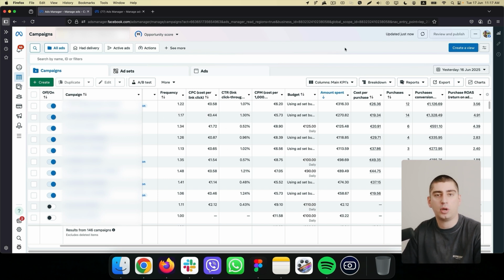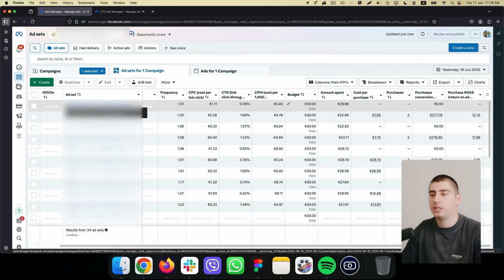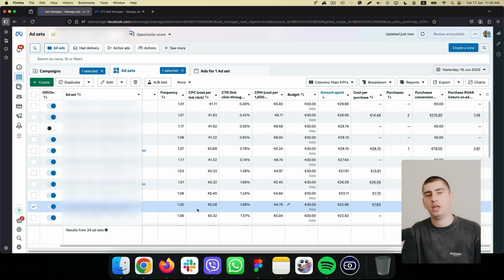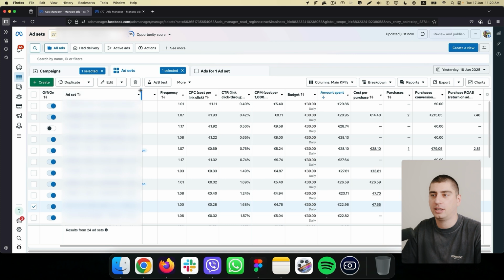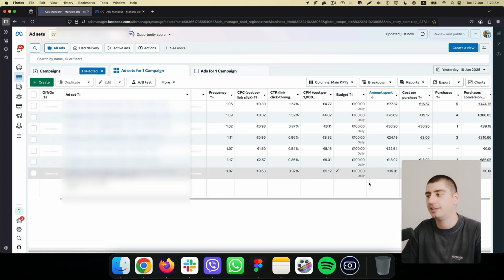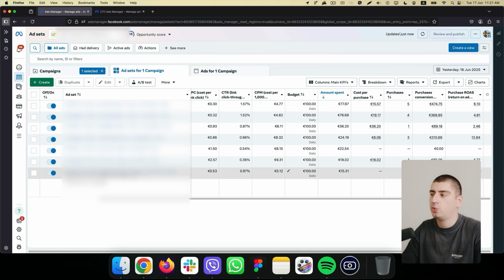Scaling a $3M+ Shopify Brand: My Exact Facebook Ads Strategy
Join The E-Commerce Forum